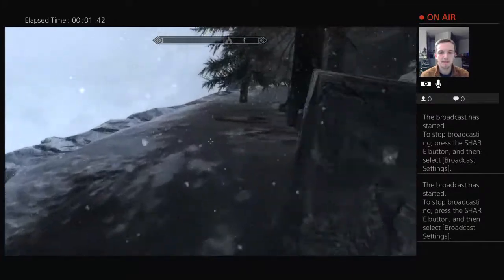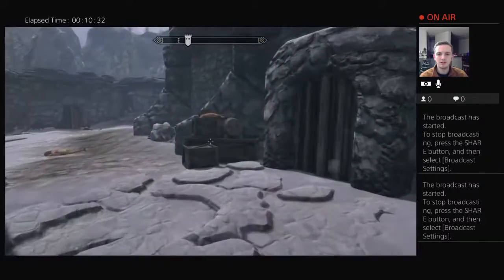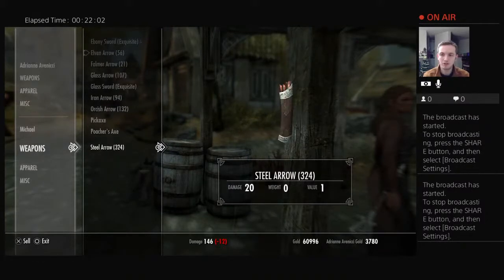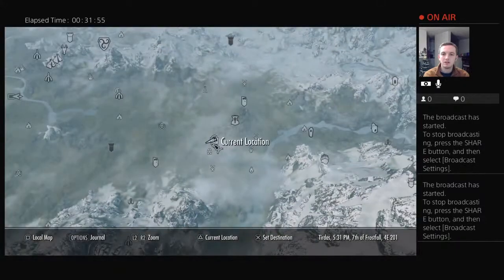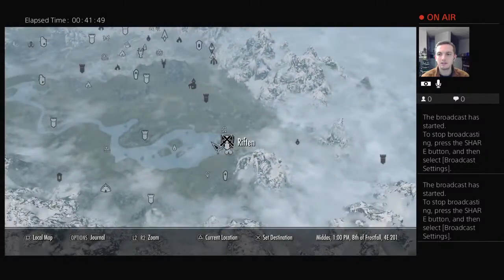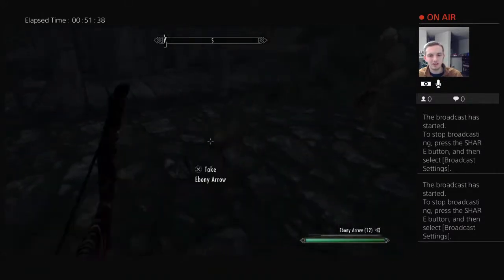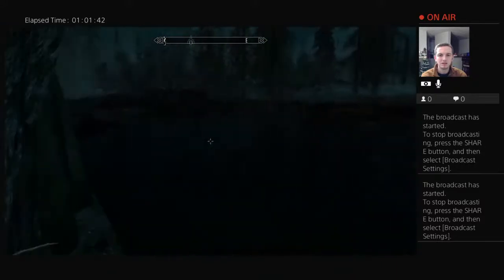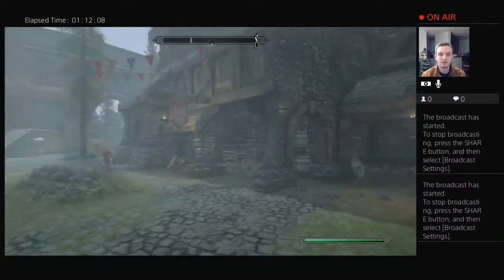Exploring The Beautiful Skyrim Wilderness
Exploring the beautiful world of Skyrim.